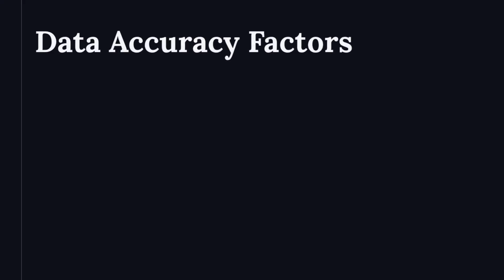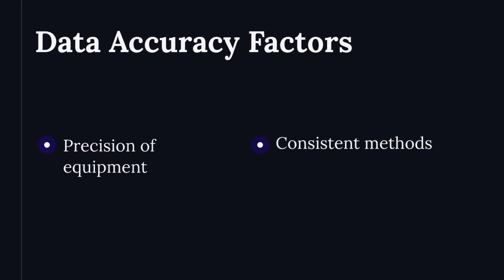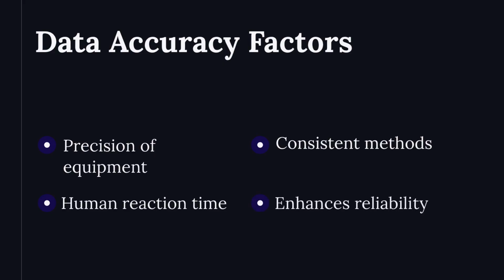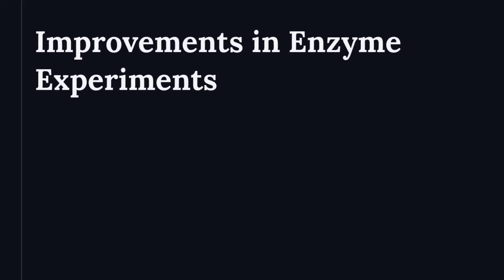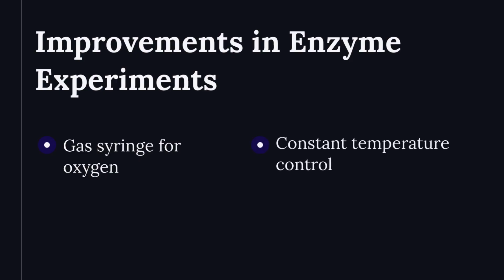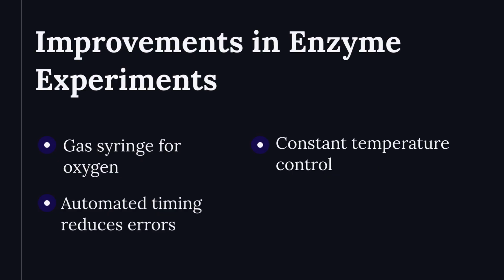LO3 Experiments in Biology